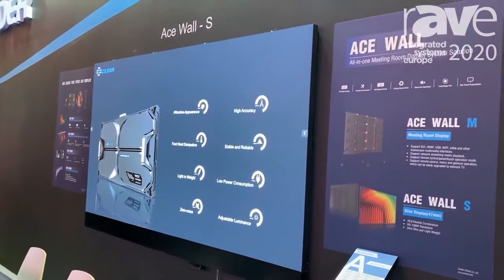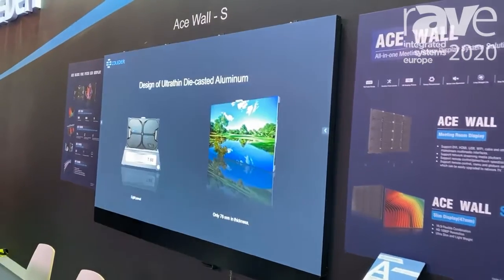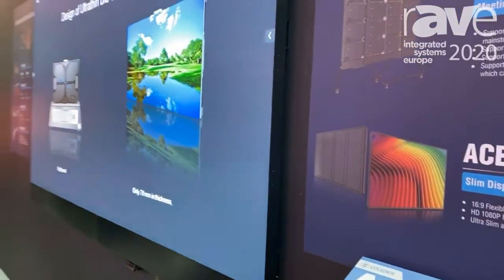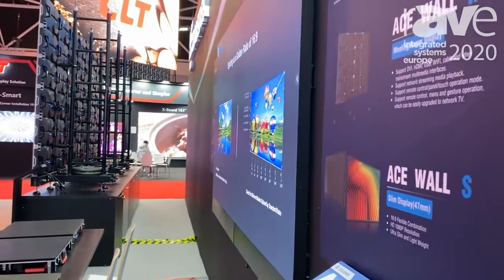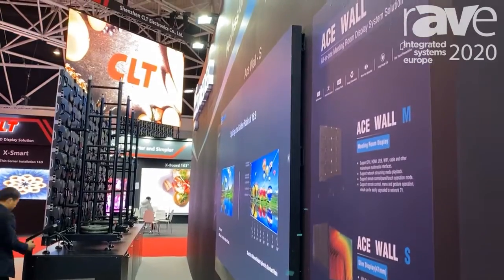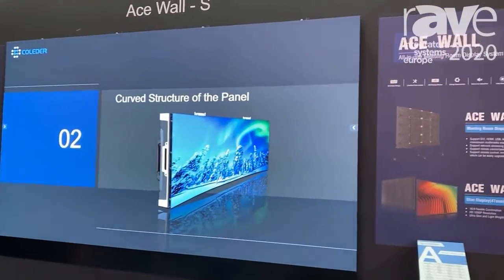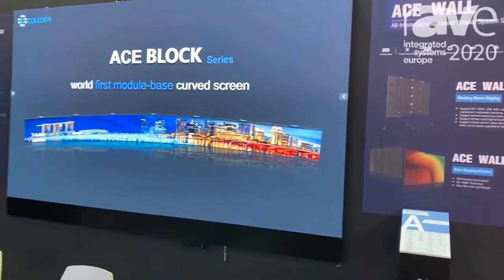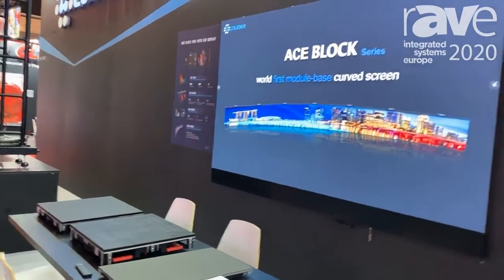ISE 2020: Coleder Talks About Its ACE WALL, LED Video Wall for Conference and Meeting Rooms